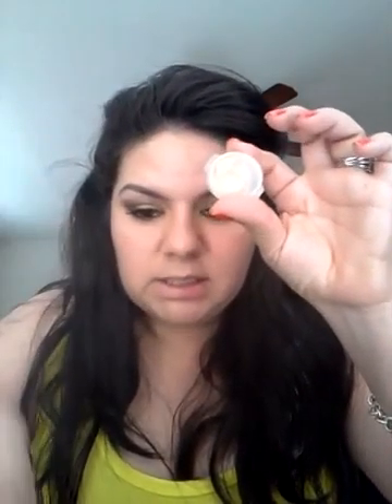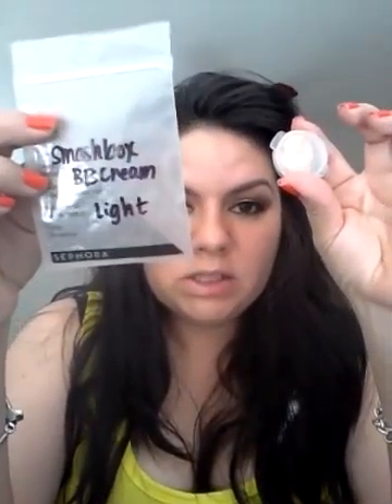NEW Smashbox BB foundation review tutorial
half my face wearing BB smashbox foundation